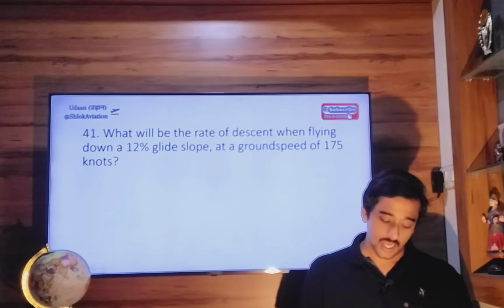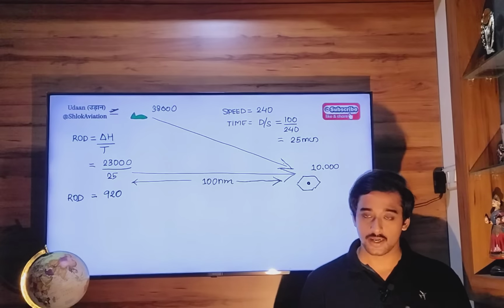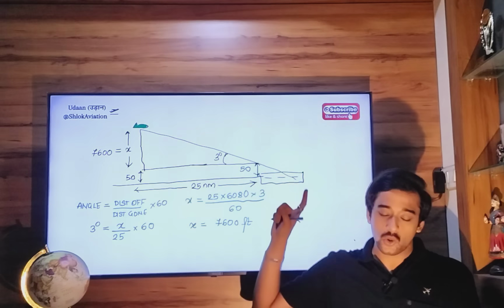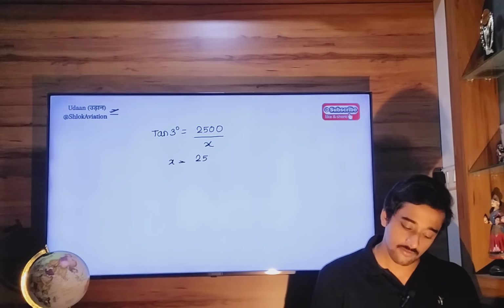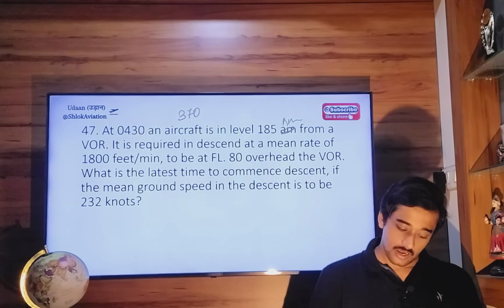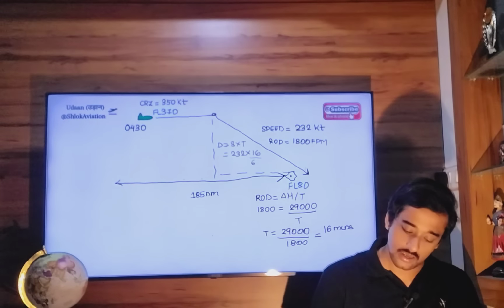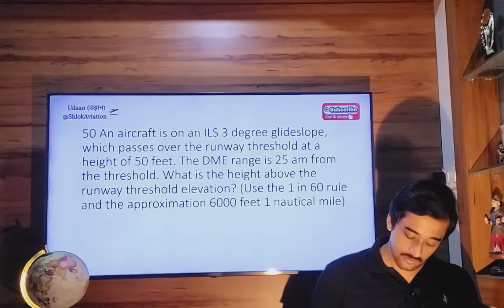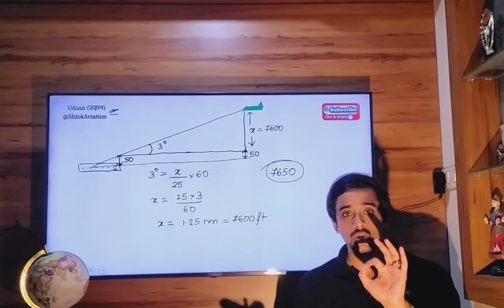Keith Williams Descent Scenarios Solved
• Oxford Altimetry | Meteorology | Back Ques...

Good Luck! Fear is incomplete Knowledge.